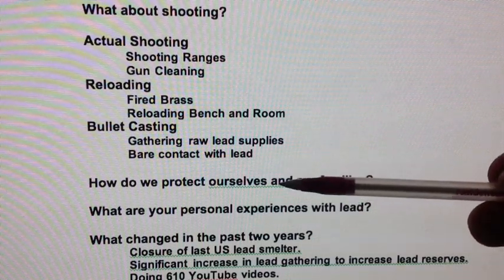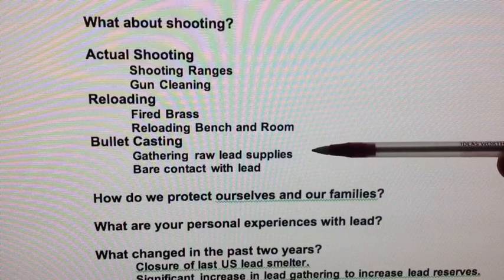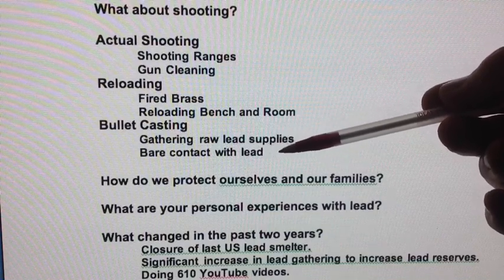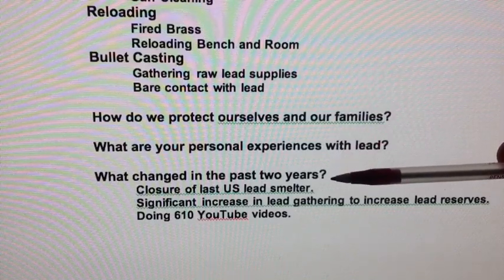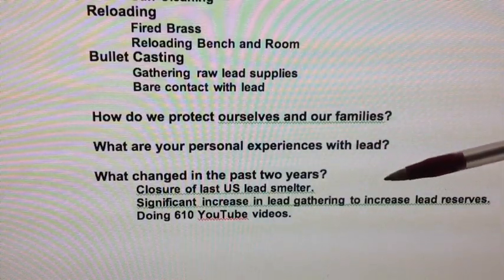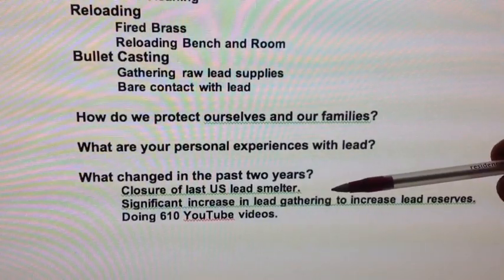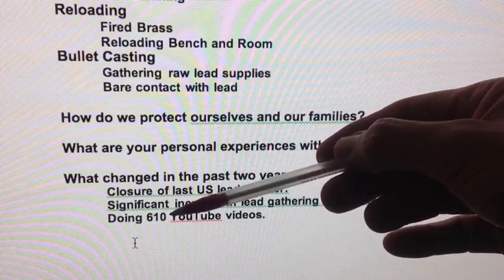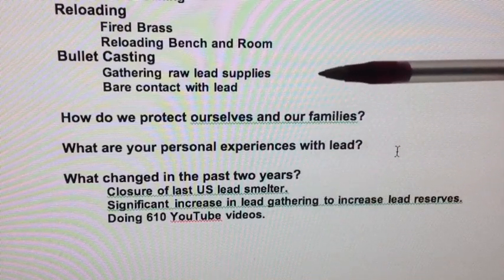FAQs On Lead Exposure And Lead Toxicity Part 2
So getting a blood test for lead during physical blood workups is the best defense against lead exposure...so what happens if the results are out of range...?